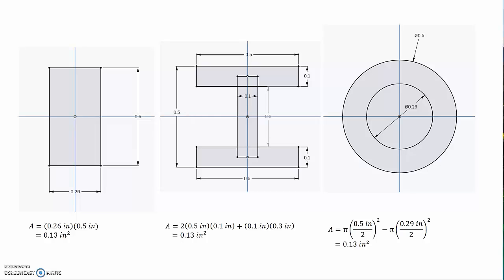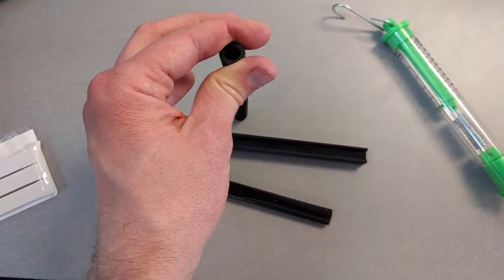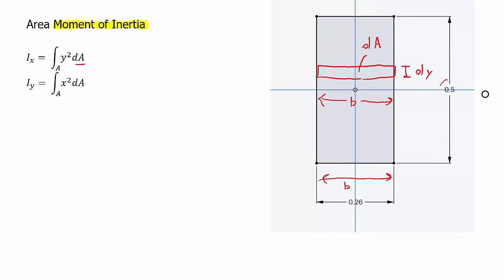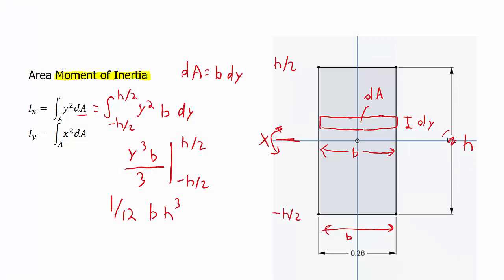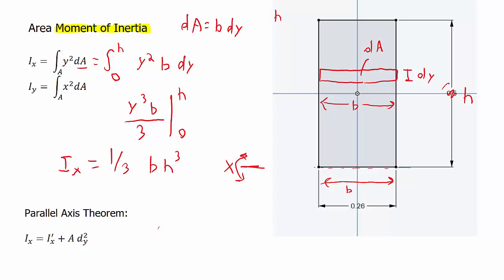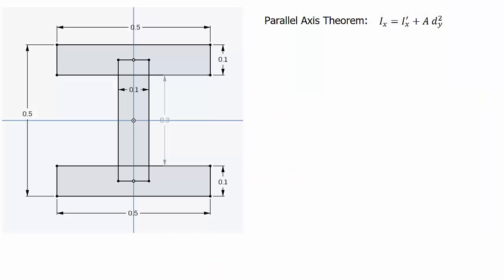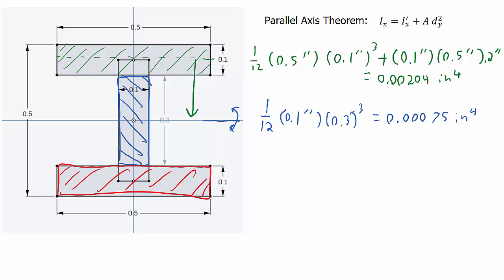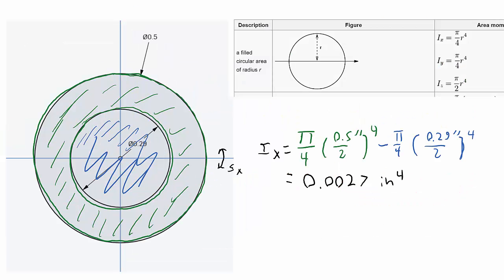Area Moment of Inertia in Beams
In this video, we explore how to derive and calculate the area moment of inertia in both a simple beam, and a more complicated beam using the parallel axis theorem.